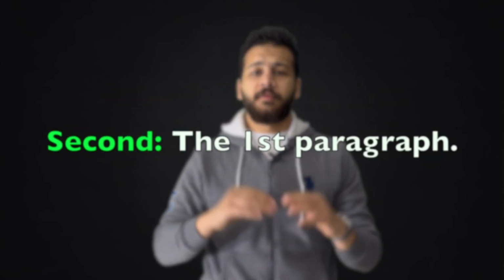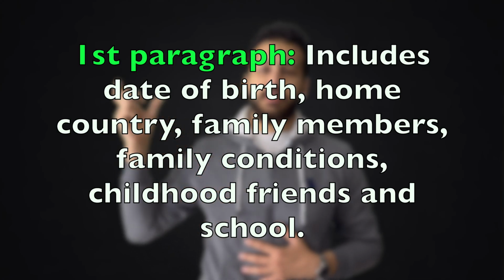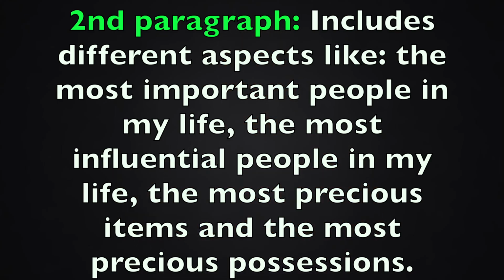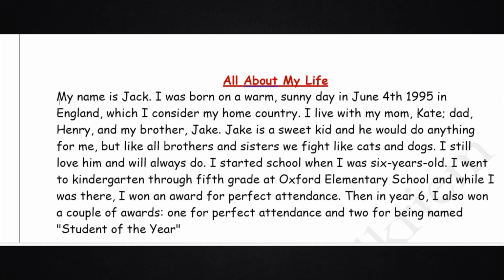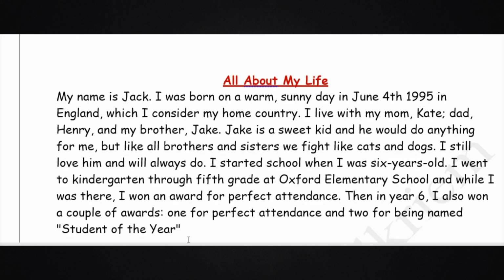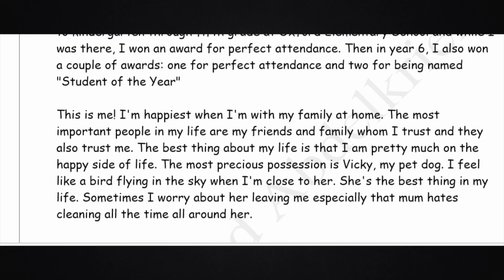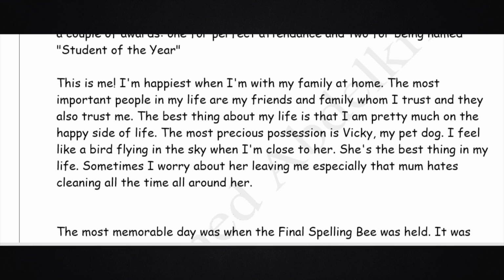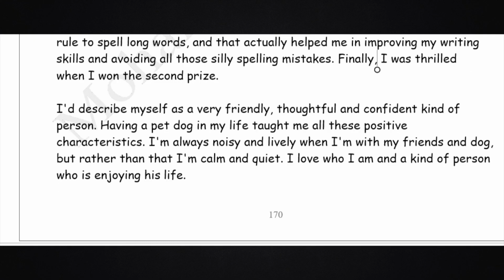How to write an autobiography |cambridge checkpoint exams